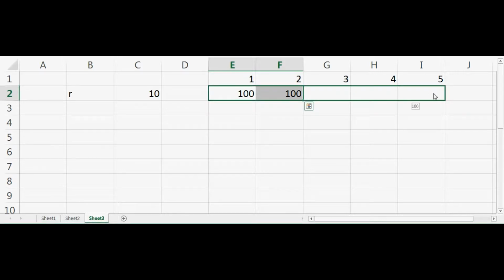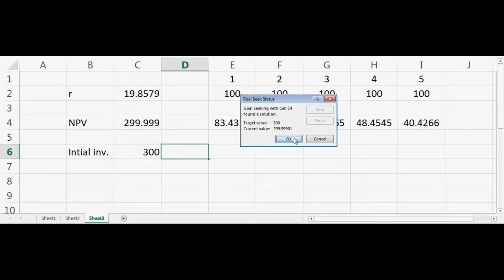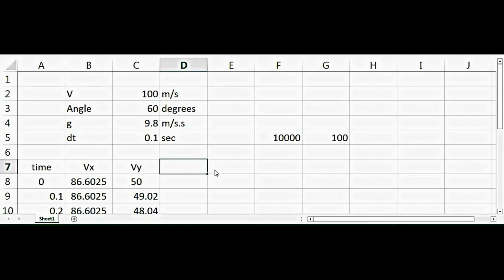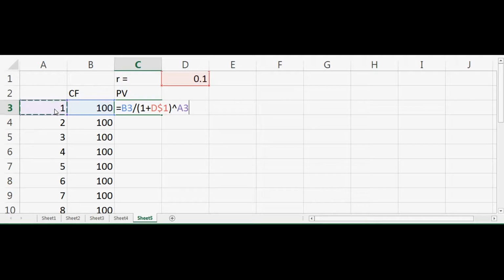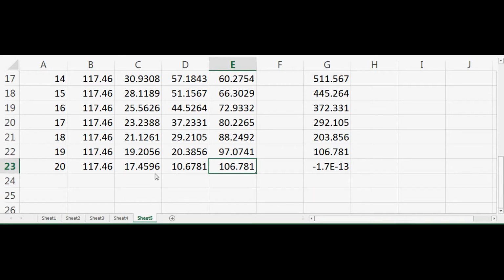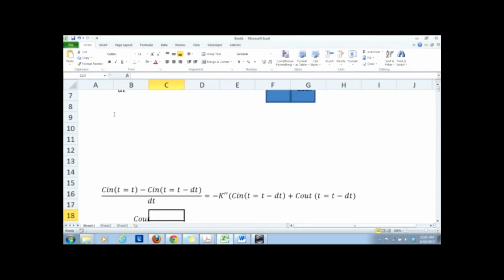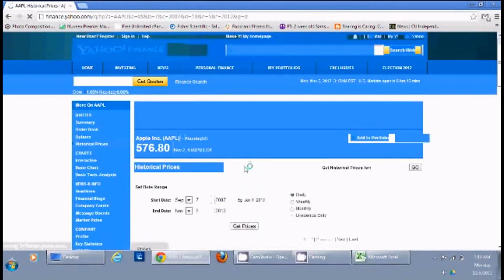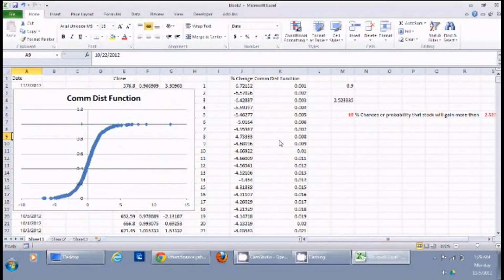Use excel not calculator for Calculations!!